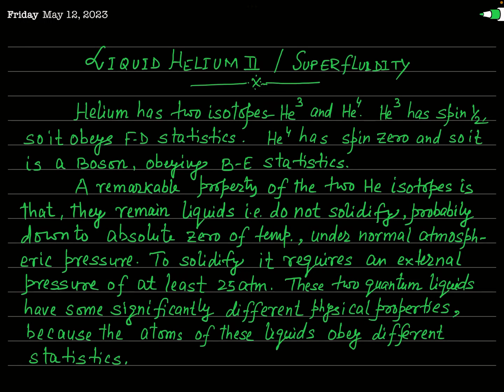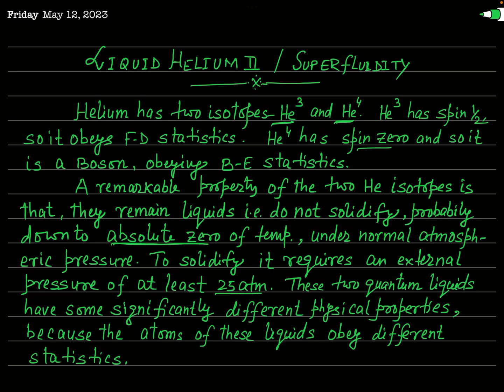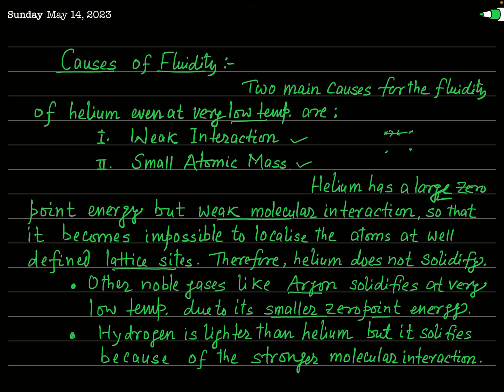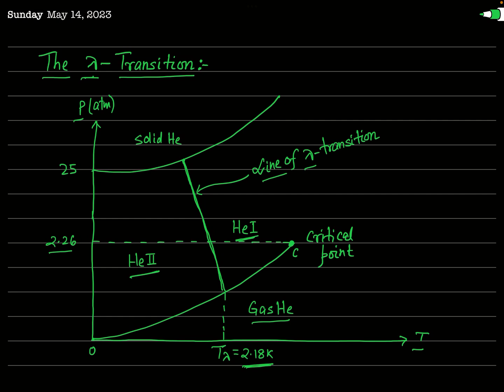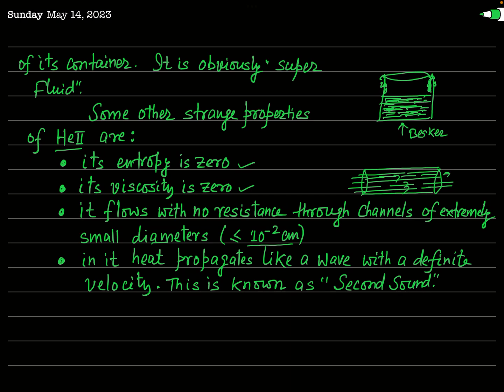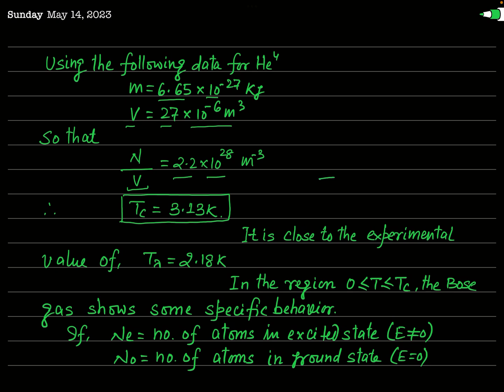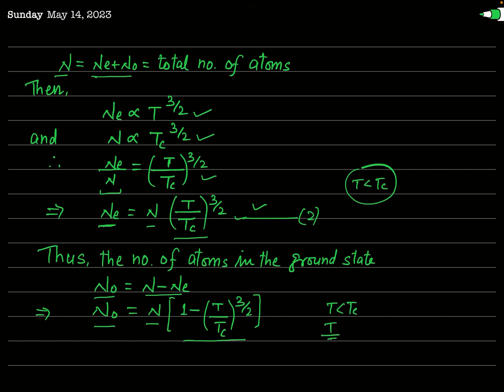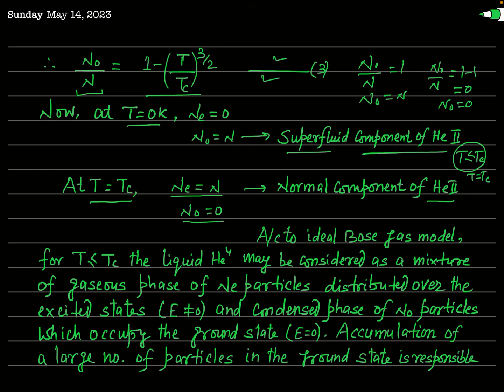Statistical Mechanics - B-E Statistics : Liquid Helium II / The Lambda Transition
Helium has two isotopes,He3 and He 4 . He 3 is a fermion while He 4 is a boson. A remarkable property of the two helium isotopes is that they remain liquids, that is, don’t solidify, probably down to absolute zero of temperature, under atmospheric pressure. To solidify it requires an external pressure of at least 25 atm. The peculiar property of He 4 is that it has two liquid phases, Hei and He II. He I is a normal liquid while He II exhibits superfluid behavior. The transition from the liquid He I to the liquid He II is called “ Lambda “ transition.